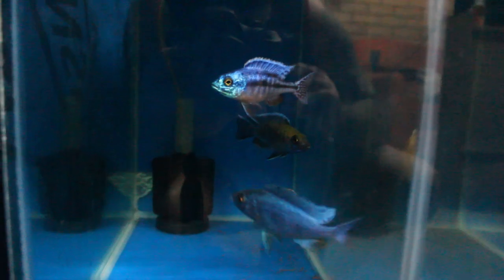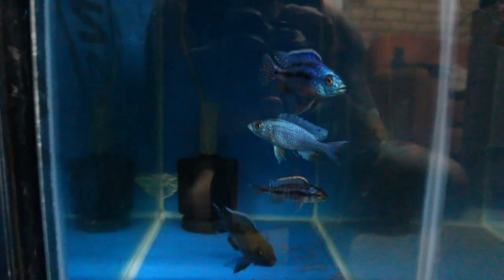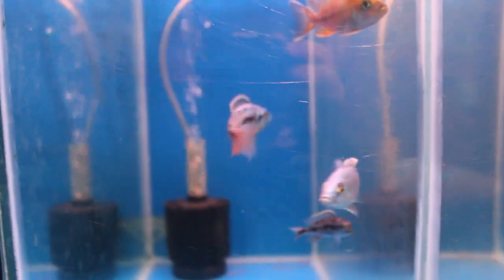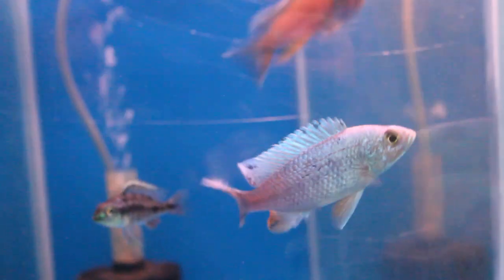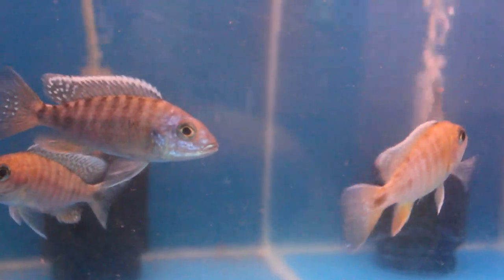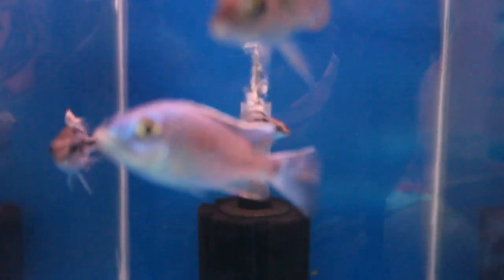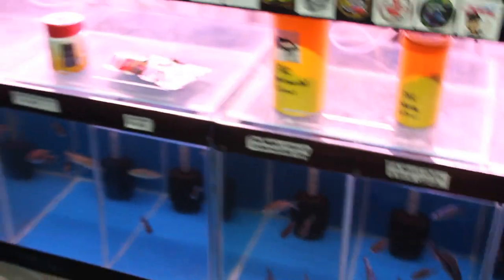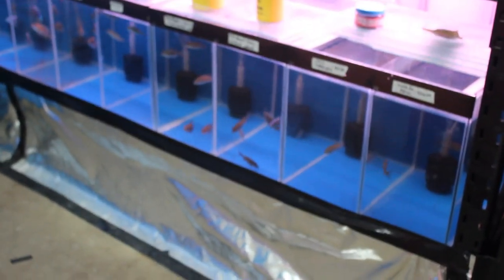African Malawi Cichlid Color Enhancing Food's - Stage 2. -Video 26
Perth Cichlids African Malawi Cichlid Color Enhancing Fish Food Experiment coming to a close. Top 4 Best Color Enhancing Foods have been decided. White Crane Super G - white crane Super R - Aqua One Cichlid Pellet - Fish Keepers Choice Experimental Colour .